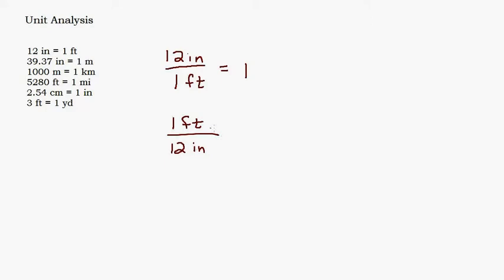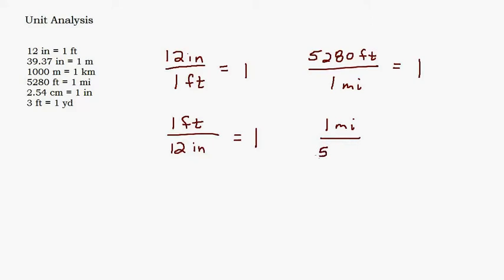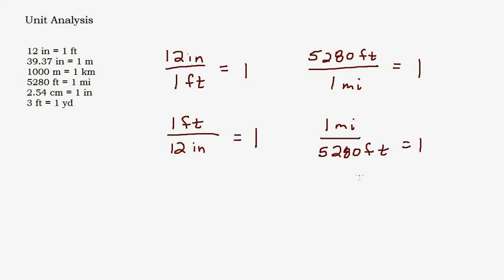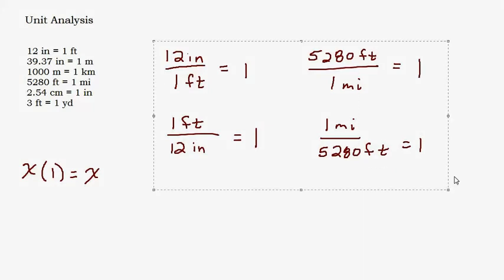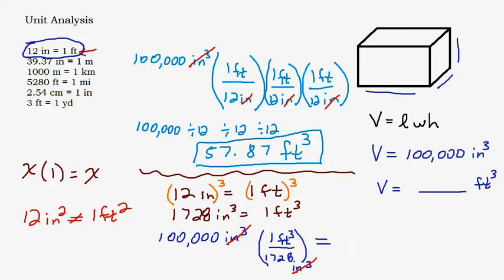Unit Analysis: Distance, Area and Volume Conversion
In this video we use unit analysis to convert distances, areas, and volumes.